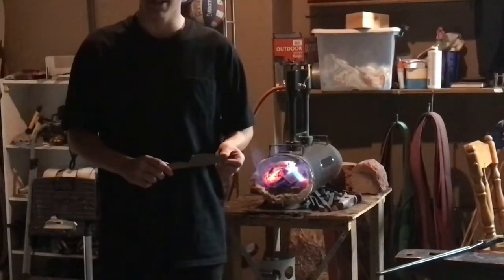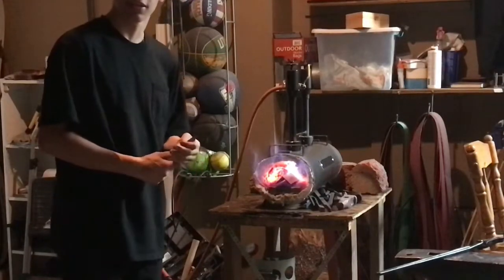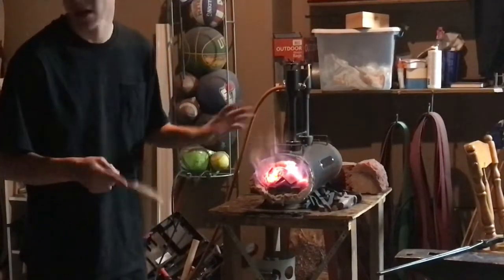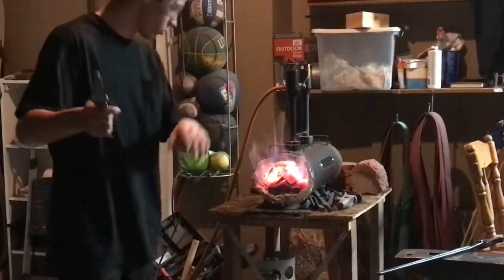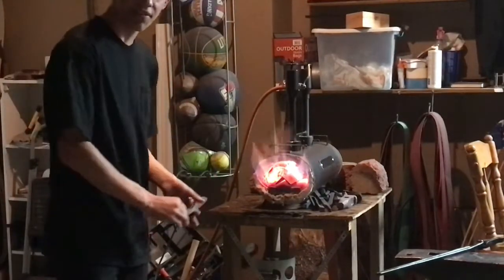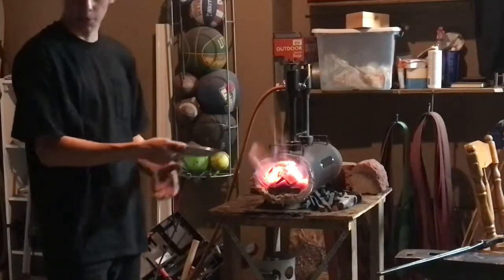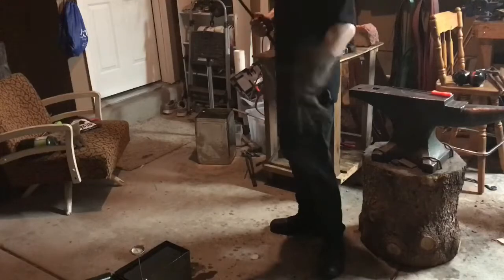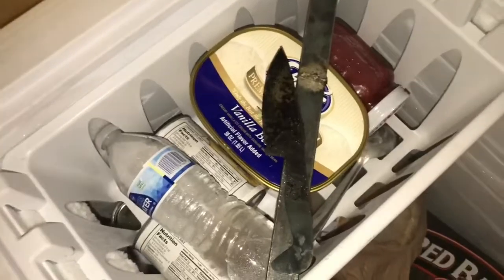Experimental cryo-treat on 80CRV2 knife!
Documentation of weird experiment, and to be a hundred percent honest I couldn’t tell any difference.